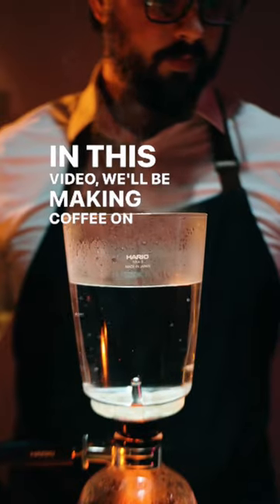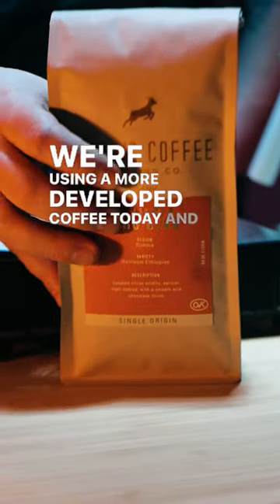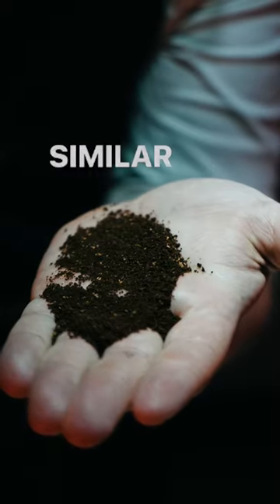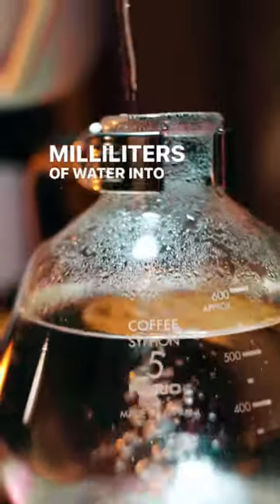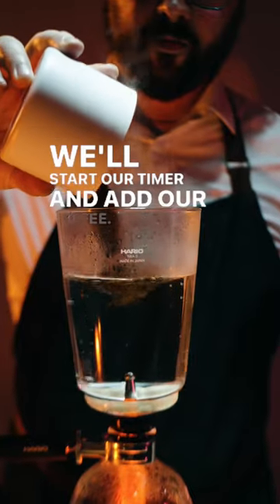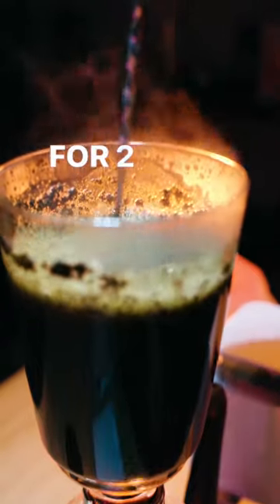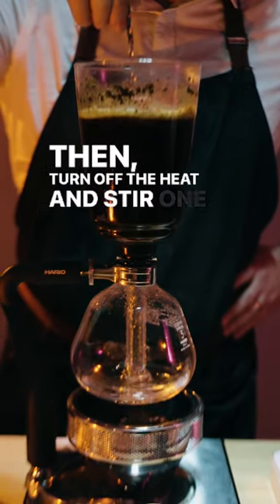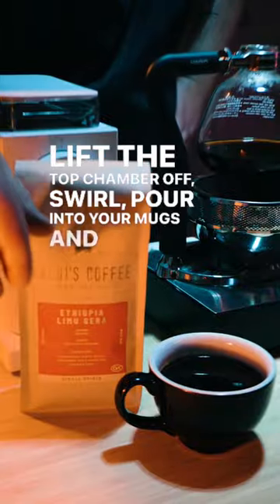Hario Syphon | Brew Guide